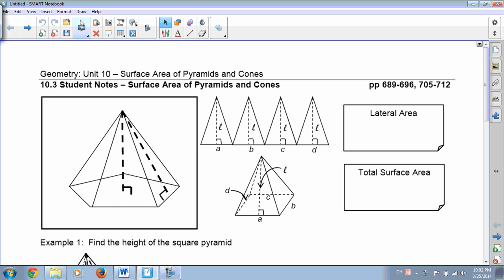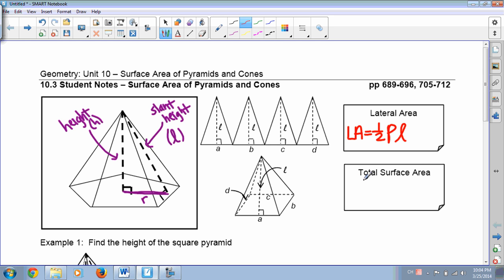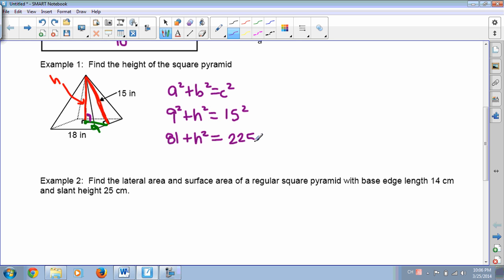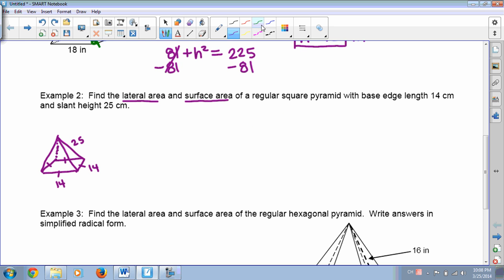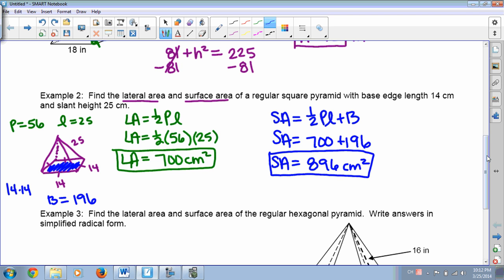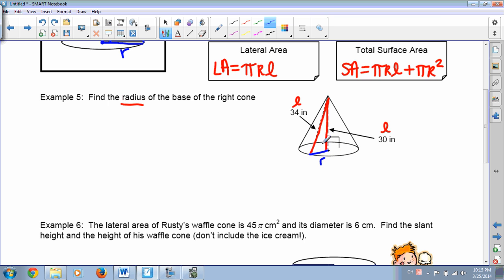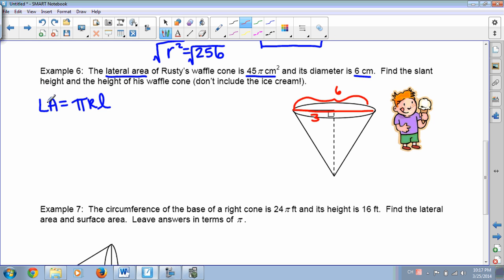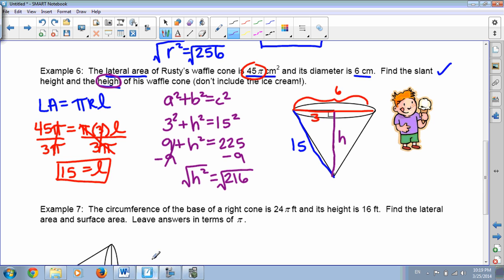Surface Area of Pyramids and Cones Lesson 10 3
Mountjoy
Geometry
Surface Area of Pyramids and Cones
Lesson 10.3